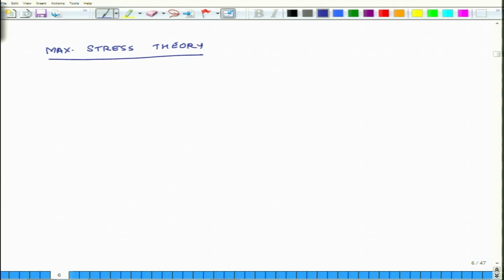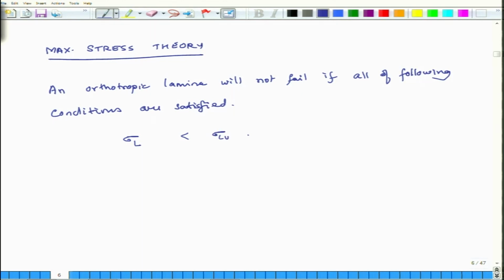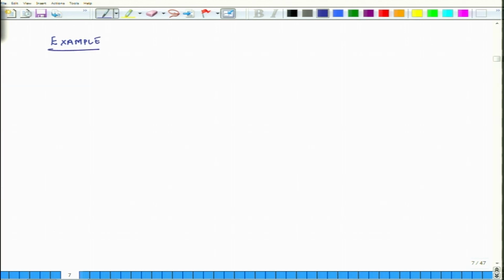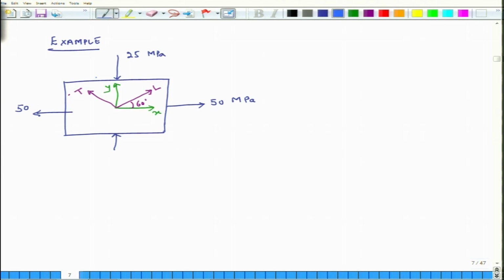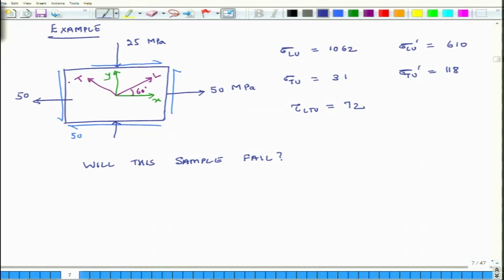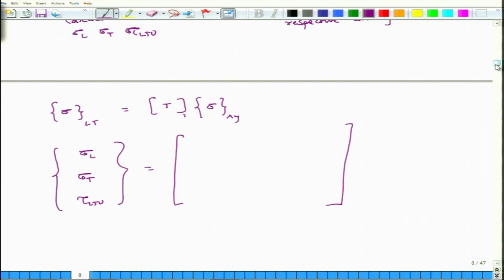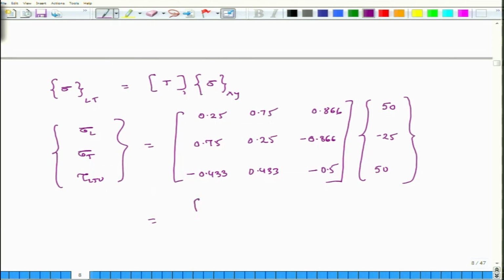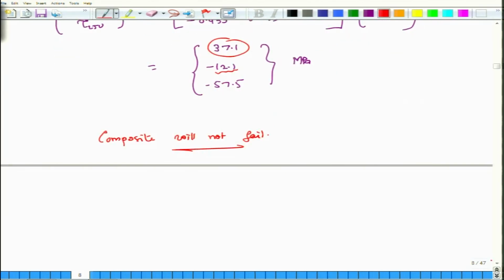noc18-me58-Lecture 20-Maximum Stress Theory